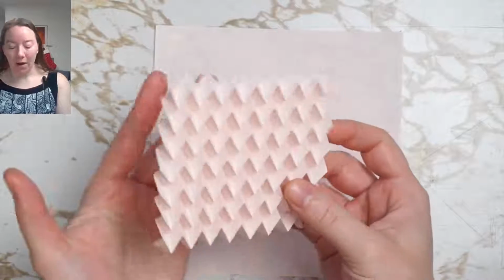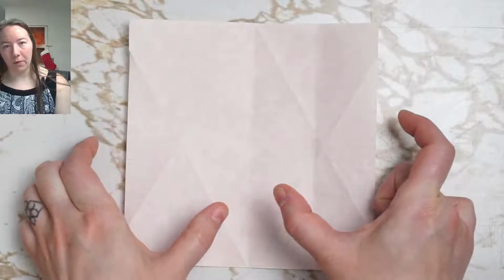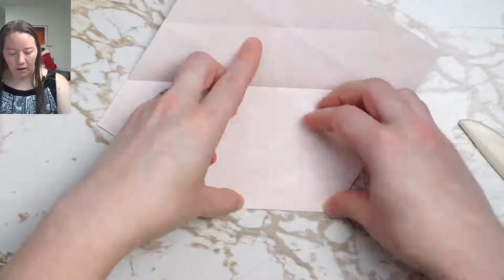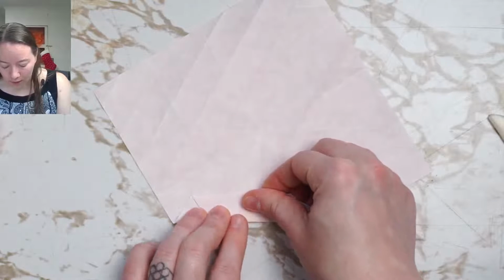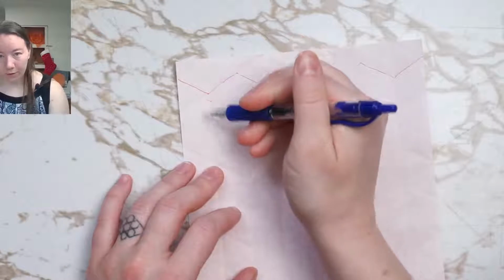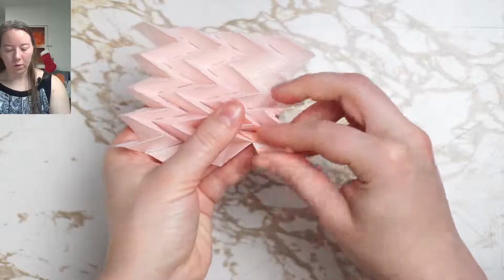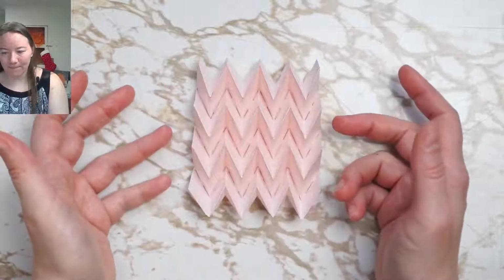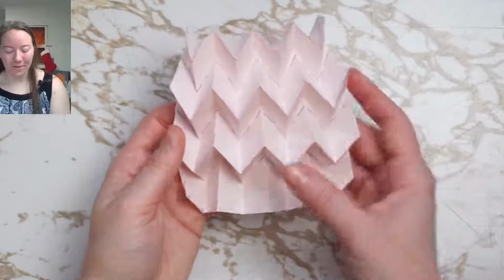How to Fold a Triangle Grid on a Square, and engineers' favorite origami pattern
Triangle grids can be folded on hexagons, rectangles, or squares - no measurements needed!
The project in this video is the Miura-Ori (herringbone) corrugation, the one that most engineering applications of origami use.

To get Skytone paper and a bone folder (the supplies used in this video) check out my full paper pack